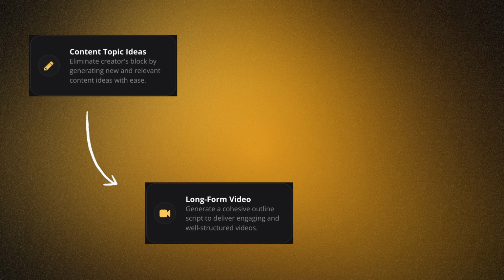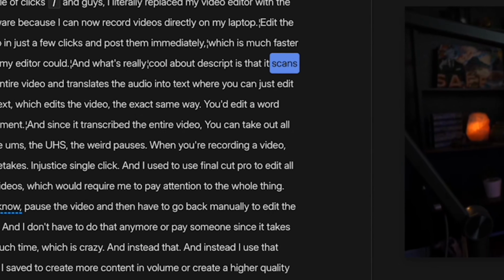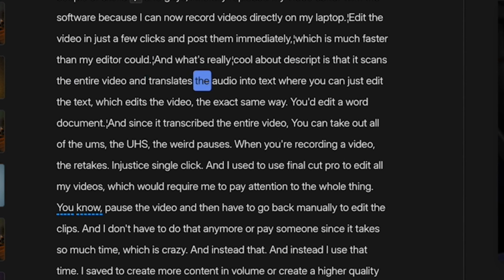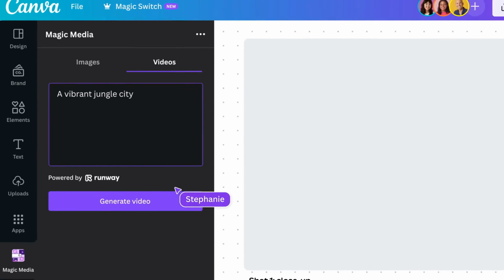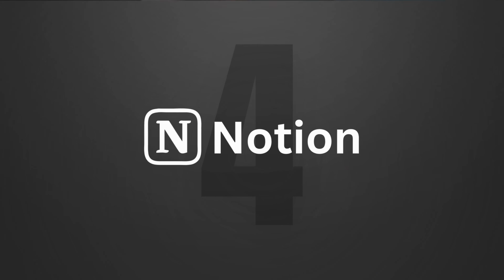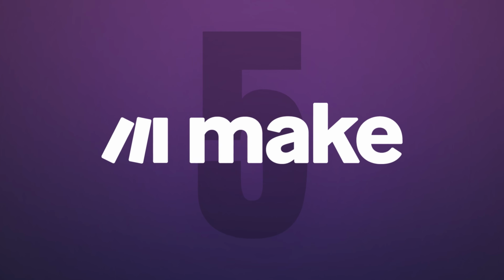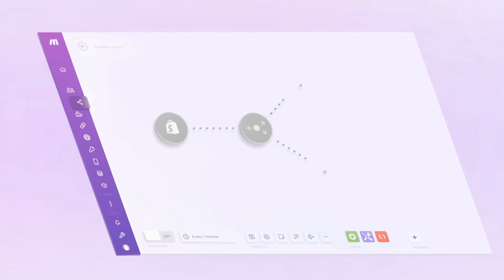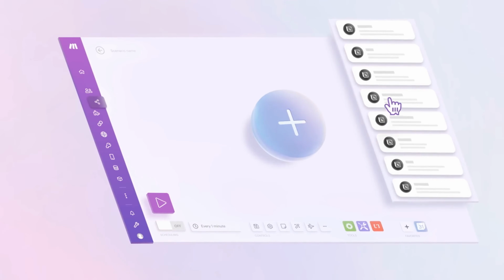Top 5 AI Tools I Can't Live Without in 2024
In this video, I reveal my top five no-code AI tools for 2024 that I can't work without. These tools will help you become more productive, create better content, and manage your business efficiently, all without needing technical expertise.

Timestamps:
0:00 - Introduction
0:48 - Tool #1 (Ideaify) - Your Content Creation Assistant
1:55 - Tool #2 (Descript) - Revolutionizing Video Editing
2:58 - Tool #3 (Canva) - Simplifying Graphic Design
3:45 - Tool #4 (Notion) - Your Life's Operating System
4:44 - Tool #5 (Make.com) - Automate Everything
6:02 - Conclusion